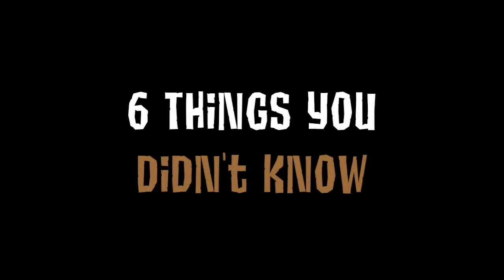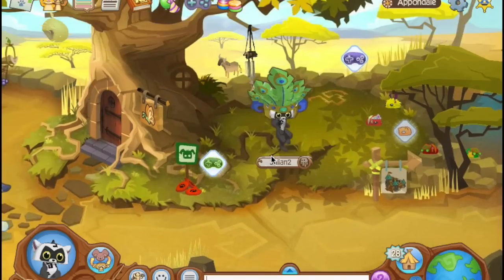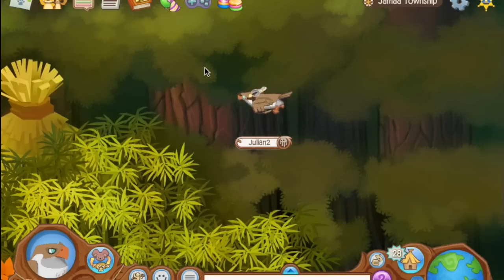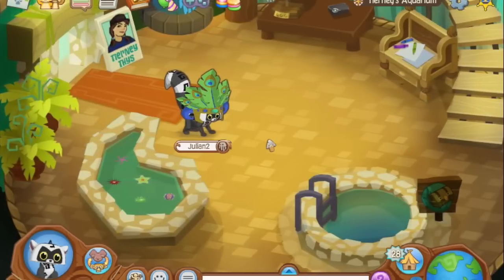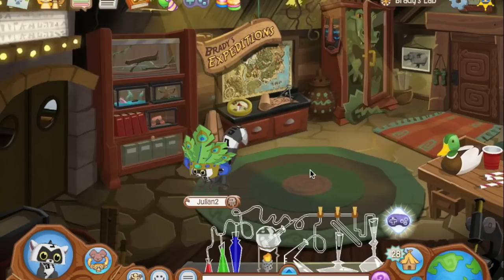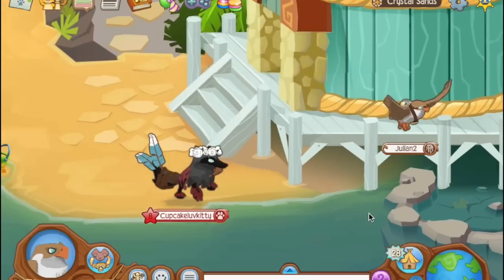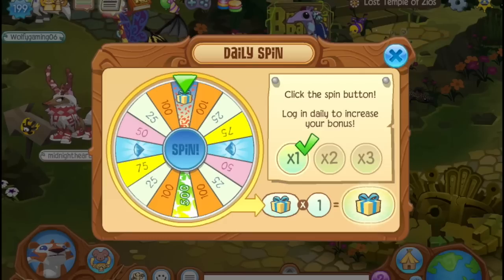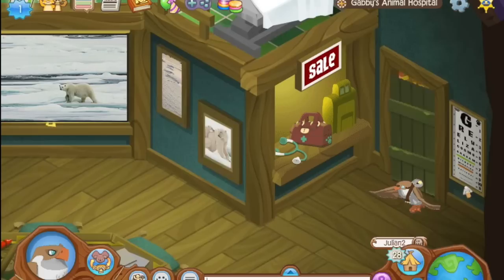6 Things You Didn't Know About Animal Jam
Animal Jam has so many intricate little details not many people know... In today's episode of my Animal Jam "Did You Know?" I cover 6 things about Animal Jam you probably didn't know. Enjoy!

(THE BEST ANIMAL JAM MASTERPIECE [Mailtime])
(5 Ways People Cheat in Animal Jam)